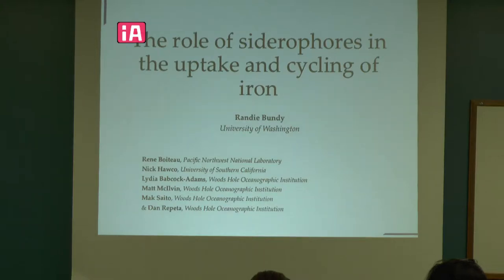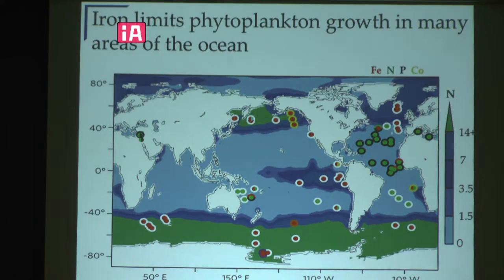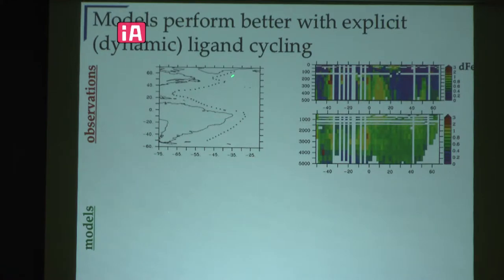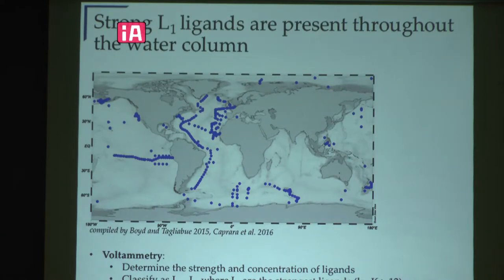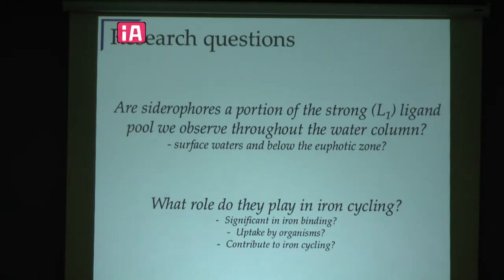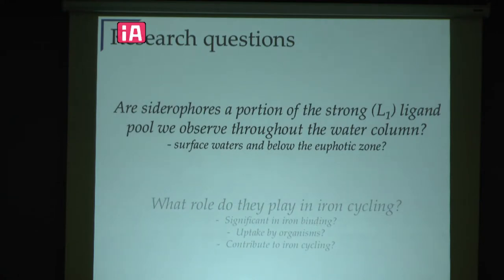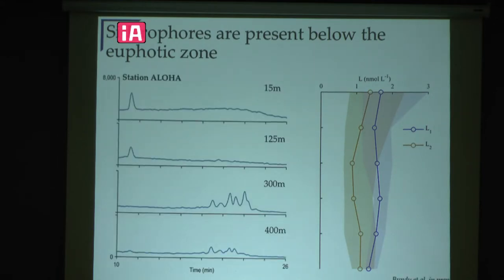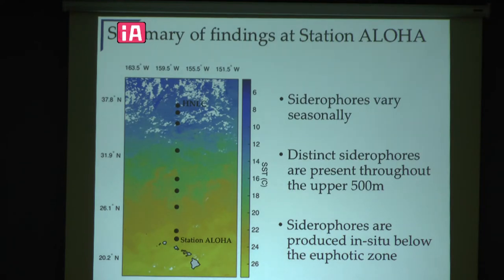Randie Bundy, University of Washington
The role of siderophores in the uptake and cycling of iron